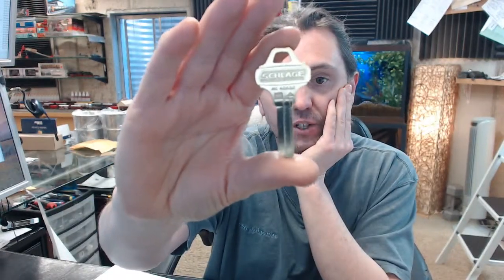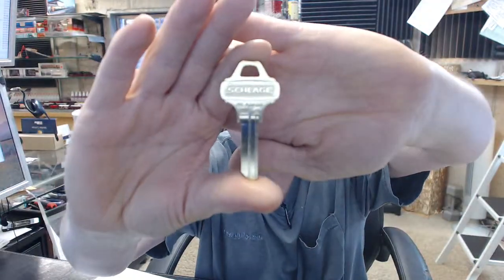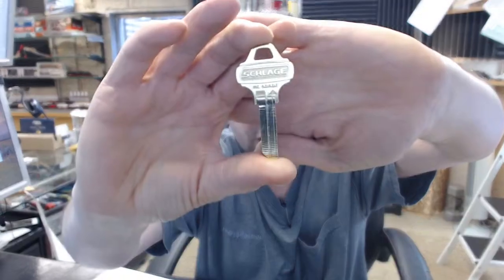Schlage 35-009 C100 Key Blank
This video is to bring you a closer look at the Schlage no. 35-009 C100 key blank. C100 is the keyway. 35-009 specifically is going to indicate the embossing etc. If you have any questions on the Schlage 35-009 C100 key blank, or any other Schlage product, please feel free to reach out to us.